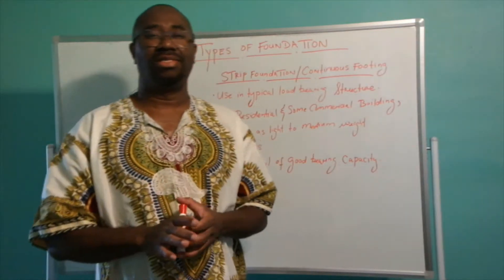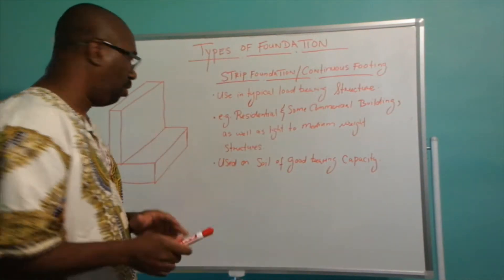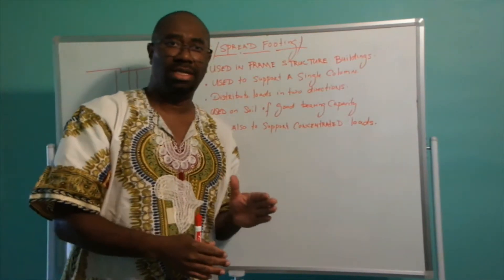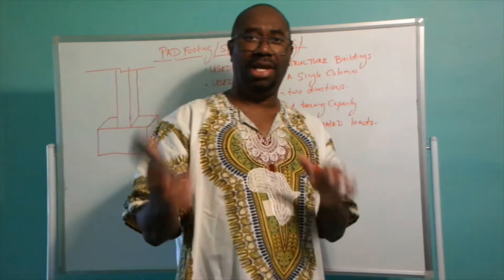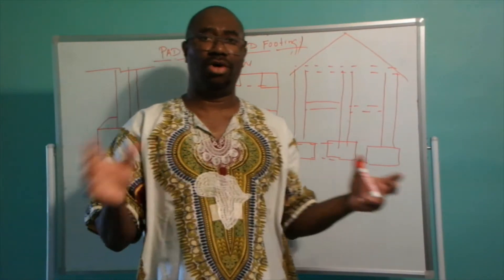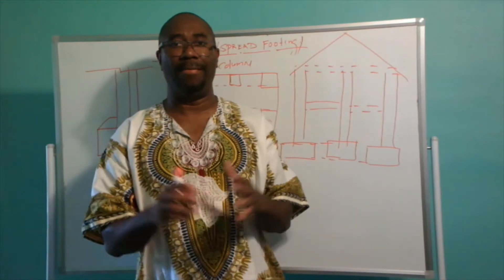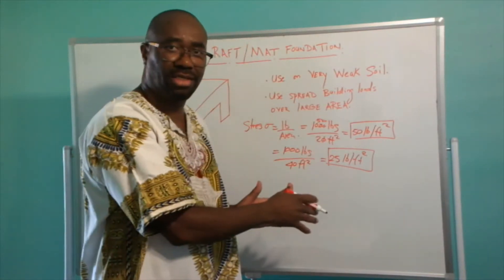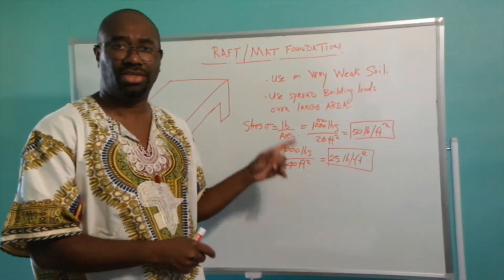Different types of Foundations used in Building Construction and Civil Structures.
This video is about the different types of foundation systems that are used in building construction, as well as Civil structures. The video out lines how these different foundation system carry out their functions in the different soil types.